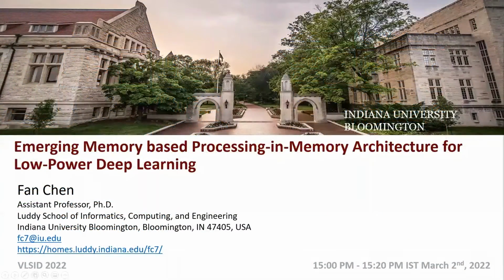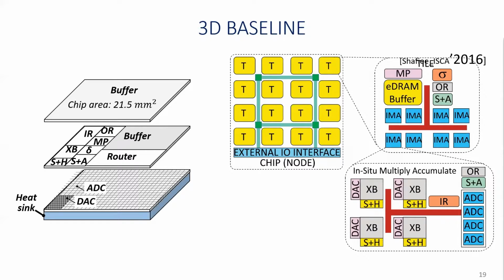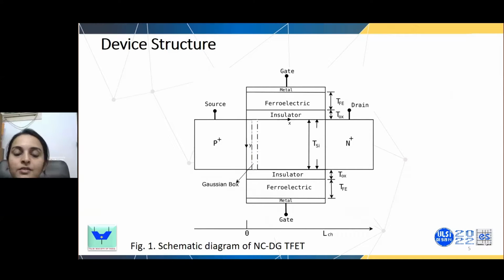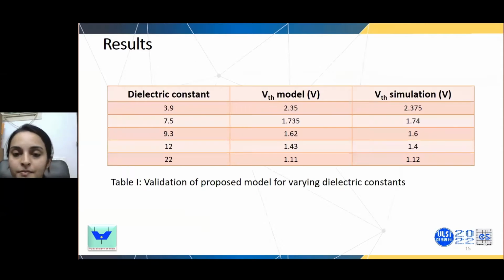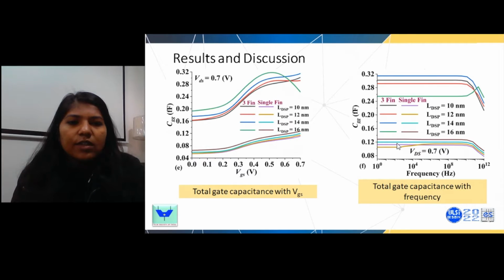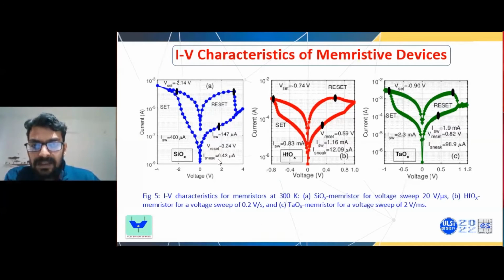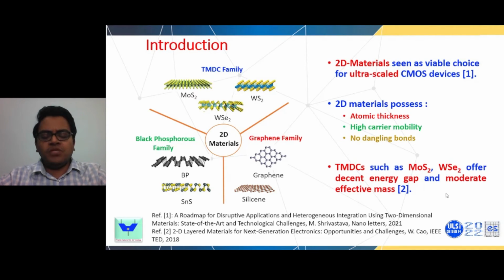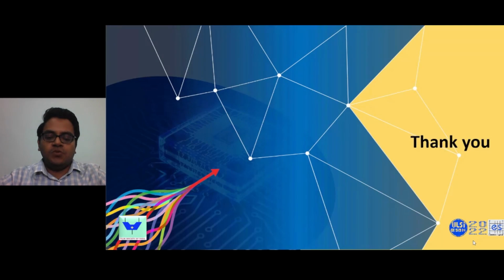Technical Papers Session: 6B Emerging Technologies and Devices